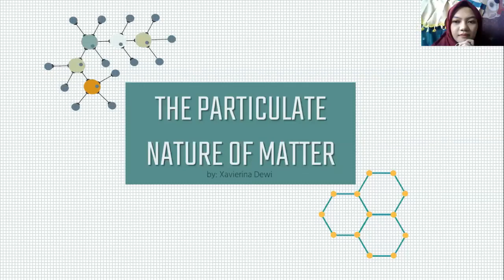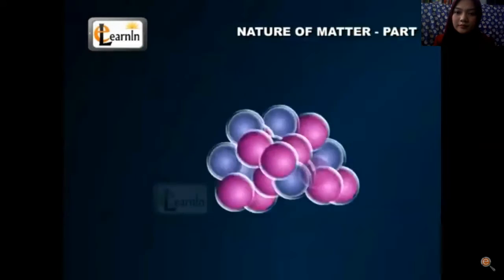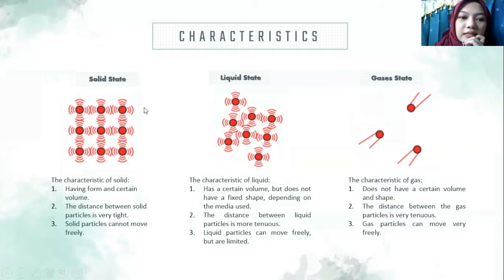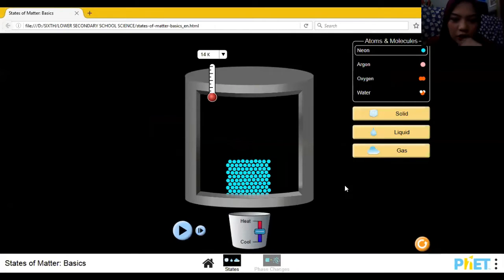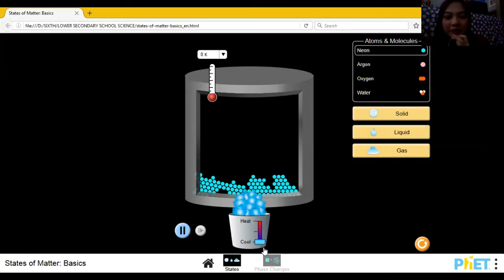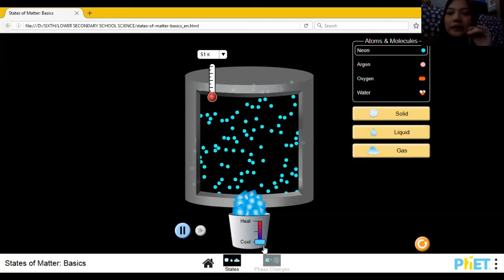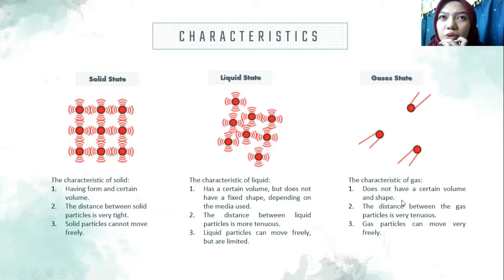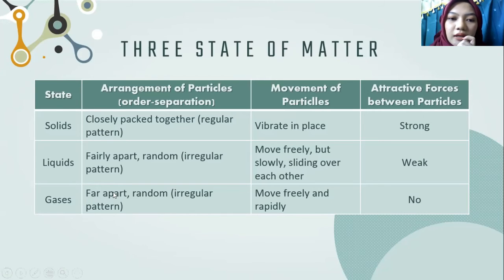[REVISED] The Particulate Nature of Matter: Three State of Matter | Lower Secondary School Science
Hello everyone!

I am Xavierina Dewi (1702560) from International Program on Science Education. In this video I want to show you the different between solid, liquid and gas! Happy watching! Actually this video is the revision from my first video.

The ending part of this video, there is a mini quiz for you to practice through Google Formulir, then here is the